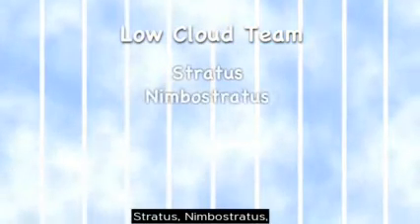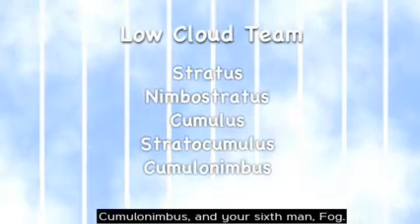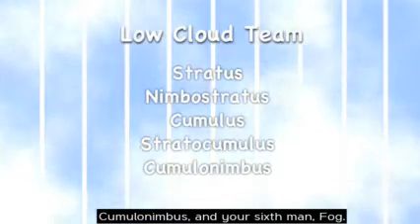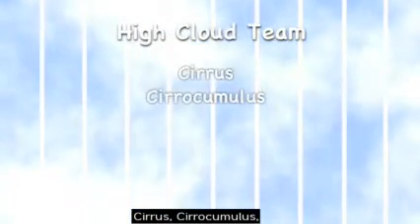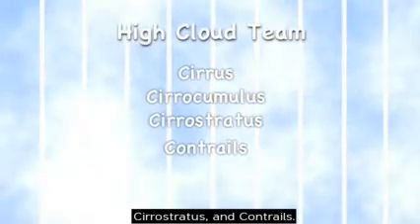Nasa || Cool Clouds